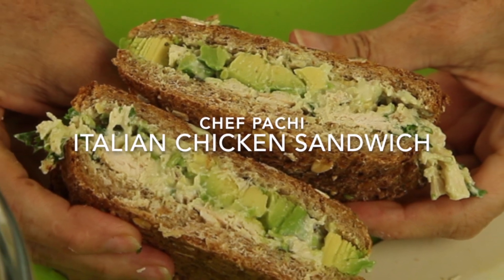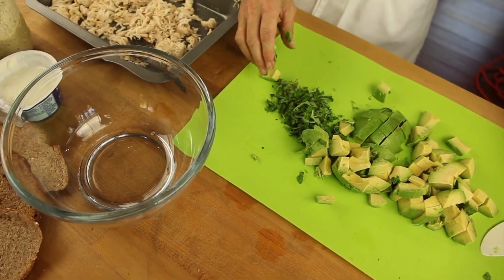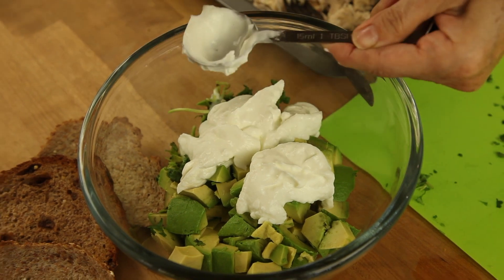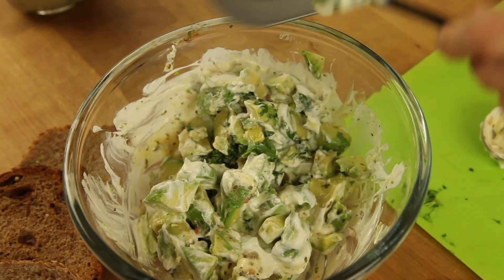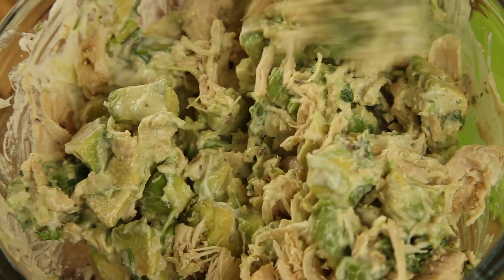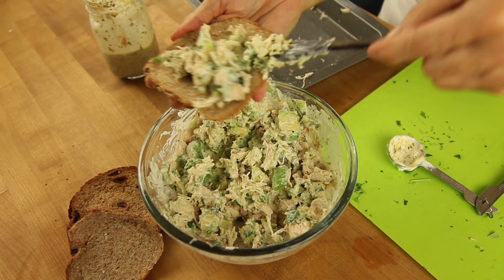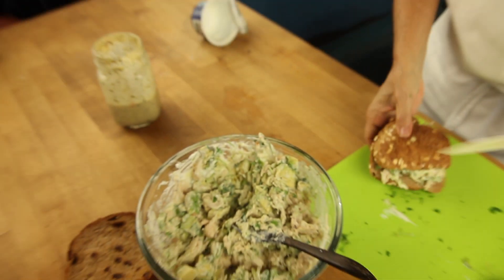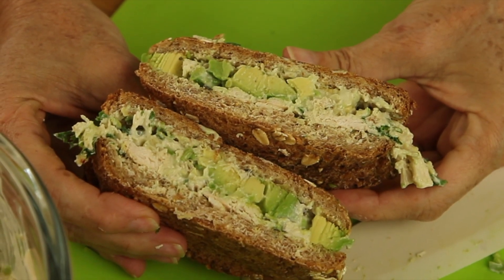SHORT: AVOCADO ITALIAN CHICKEN SANDWICH chefpachigallo chickenmeals batch-cooking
Avocado & Divine Italian Chicken Sandwich: A Quick and Healthy Dinner Delight! Enjoy a quick, delicious, heart-healthy dinner with this Avocado & Divine Italian Chicken Sandwich. Packed with shredded chicken, creamy avocado, and a zesty Italian vinaigrette, this sandwich is perfect for refueling after a workout and helping you recover muscle mass. In just minutes, you can prepare a meal that’s filling and bursting with flavor. Chef Pachi's recipes prove that delicious diets are sustainable diets—perfect for those who want to eat well without compromising on taste.

Avocado & Divine Italian Chicken Sandwich: A Quick and Healthy Dinner Delight
 Recipe:

Servings: 4 sandwiches (1 sandwich per serving)
Prep Time: 5 minutes
Cook Time: 0 minutes
Difficulty: Easy

Ingredients:
- 3 cups cooked shredded chicken (about 1.5 lb chicken tenders)
- 2 cups avocado, diced
- ¾ cup Greek yogurt
- ¼ cup minced cilantro
- ¼ cup Pachi’s Italian vinaigrette (see link below for recipe)
- ½ teaspoon salt
- ½ teaspoon pepper
- Toasted whole-grain bread
- 2 bread ends (optional, but recommended)

Instructions:
1. Prepare the Yogurt Mixture: In a large bowl, combine the Greek yogurt, lime juice, salt, pepper, and Pachi’s Italian vinaigrette. Mix well until smooth.
2. Dice the Avocados: Cut them into small dice and add them to the bowl with the yogurt mixture. Gently fold in the minced cilantro.
3. Add the Chicken: Add the shredded chicken to the bowl and mix everything until the chicken is evenly coated with the creamy avocado mixture.
4. Assemble the Sandwich: Toast your whole grain bread slices. If you’re using the bread ends, these work great as they hold the filling well without breaking. Spoon the chicken and avocado mixture onto the bread slices, top with another slice, and enjoy!

 BONUS TIP:
Use the ends of the bread loaf for this sandwich—they’re sturdier and help keep the filling intact, making for a perfect sandwich experience!

 Serving Suggestions:
- Serve with: A side salad, fresh fruit, or a handful of baked chips for a well-rounded meal.
- Perfect for: Quick dinners, post-workout meals, outdoor gatherings, or a healthy lunch option.

 Nutritional Information (per serving):
- Calories: Approximately 320 calories
- Protein: 25g
- Carbohydrates: 22g
- Fat: 17g (mainly from the healthy fats in the avocado)

Dietary Benefits:
- High in Protein: The shredded chicken and Greek yogurt provide a great source of lean protein, essential for muscle recovery and maintenance.
- Healthy Fats: Avocado is rich in heart-healthy monounsaturated fats, which support cardiovascular health and help keep you full longer.
Low in Carbs: Using whole-grain bread adds fiber and keeps the carbohydrate content balanced, making this sandwich a great post-workout meal.
- Rich in Vitamins and Minerals: The avocado, lime juice, and cilantro adds a boost of vitamins, antioxidants, and minerals, enhancing your overall well-being.

 Tips:
- Meal Prep: Make a batch of the chicken and avocado mixture ahead of time for quick, ready-to-assemble sandwiches throughout the week.
When completely cool (from the fridge), pack this sandwich and take it on picnics. It does not contain mayonnaise or tomatoes, making it stay fresher.
Customizable: Feel free to add your favorite toppings, such as sliced roasted nuts, sunflower seeds, or even diced goat cheese, for an extra layer of flavor.
BONUS TIP: For this sandwich, use the ends of the bread loaf. They’re sturdier and hold everything together without breaking, making them perfect for hearty fillings like this.

 Dietary Benefits:
- Lean Protein: The shredded chicken provides a lean source of protein, essential for muscle repair and growth, making this sandwich an excellent post-workout meal.
- Healthy Fats: Avocados are rich in monounsaturated fats, which help lower bad cholesterol levels and support heart health. These fats also help you feel full and satisfied longer.
- Probiotic Boost: The Greek yogurt in the recipe is a source of probiotics, which promote healthy gut bacteria and support digestive health.
Antioxidants and Vitamins: Avocado, cilantro, and lime juice are packed with antioxidants like vitamin C and E, which help fight inflammation and support the immune system.
Low Glycemic Index: The combination of protein, healthy fats, and whole-grain bread helps to stabilize blood sugar levels, providing sustained energy without spikes.
- High in Fiber: Using whole grain bread adds fiber to the meal, which aids in digestion and promotes a healthy gut, while also helping to maintain a healthy weight.

This recipe is a balanced meal that supports overall health, particularly heart health, digestive health, and muscle recovery, while also being delicious and satisfying.